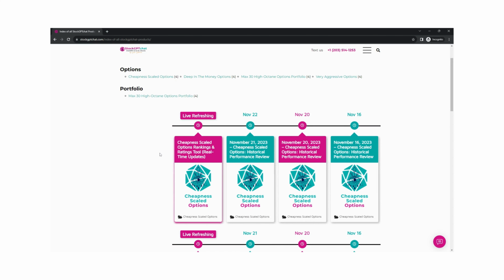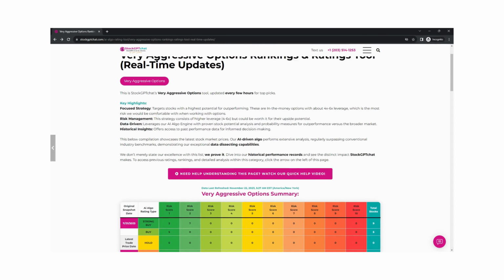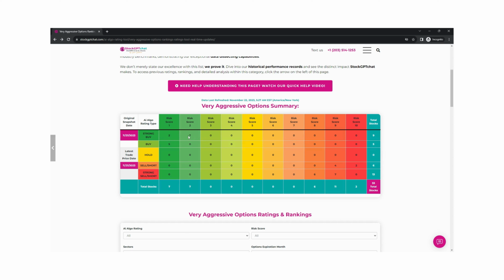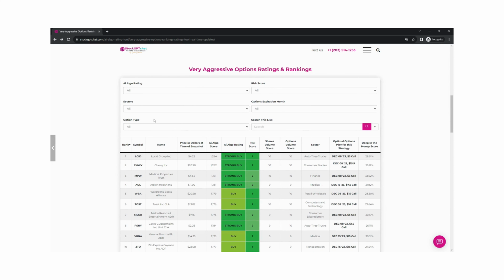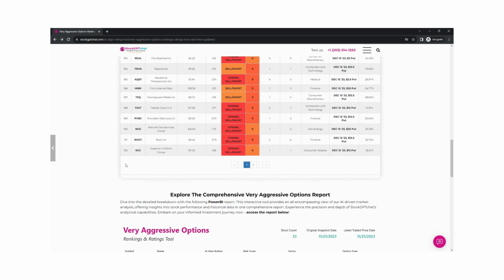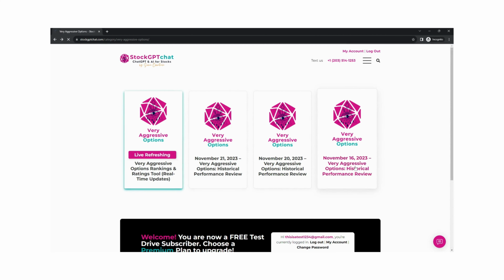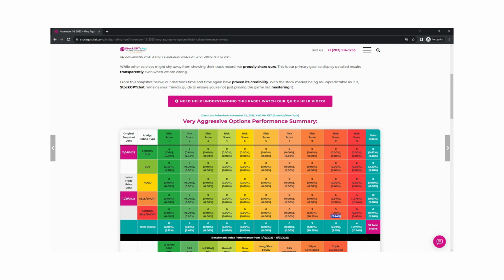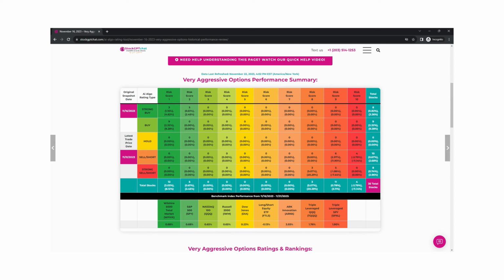StockGPTchat Walkthrough: How To Read Our Robust Data Tables & Dashboard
In this video, we will guide you through the process of navigating and interpreting our robust data tables and dashboards for portfolio analysis. We will cover real-time updating data tables, historical performance tracking, and how to make active changes to your portfolio based on our analysis. By the end of this video, you will have a clear understanding of how to use our data tables to make informed investment decisions.